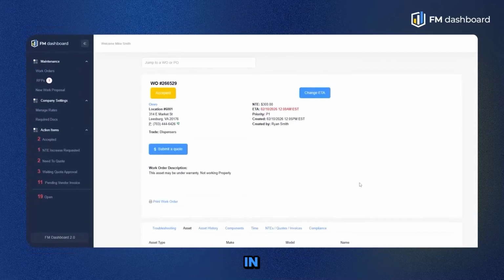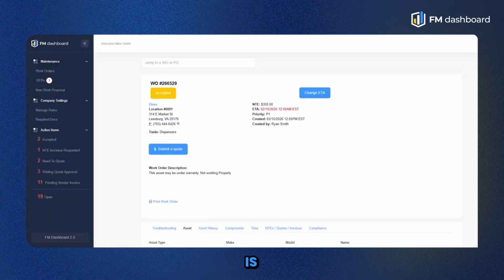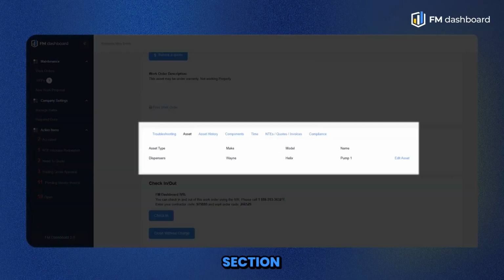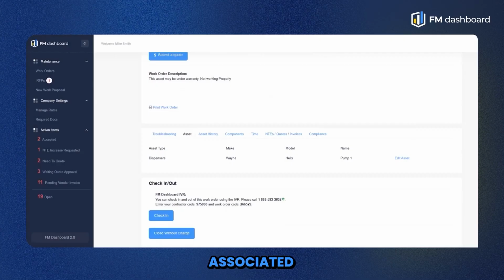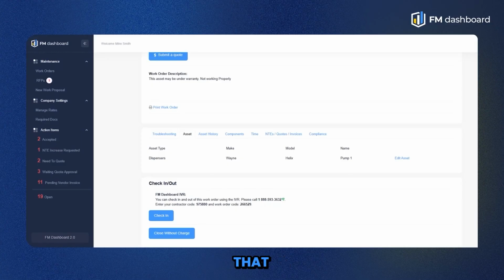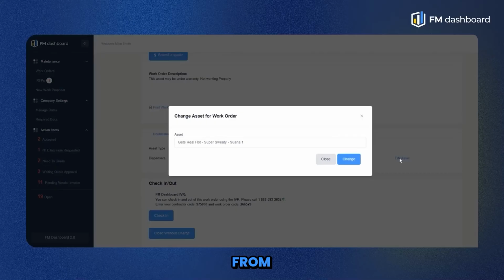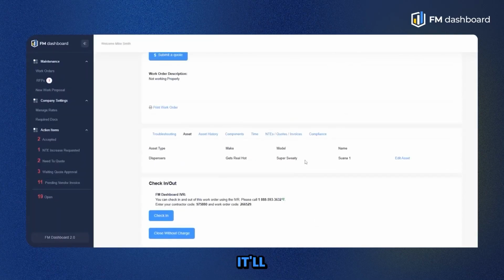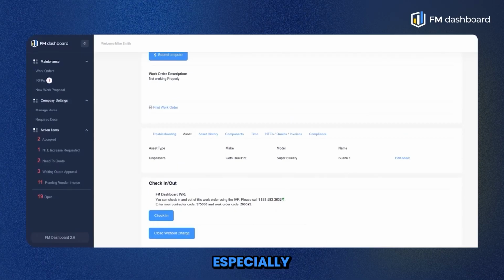Viewing and Editing Assets on Existing Work Orders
Welcome back! In this video, we guide you through managing assets that have already been assigned to a work order. We’ll show you how to review asset details and how to quickly correct or change an asset if it was selected incorrectly.

Instant Asset Visibility: When you open a work order, you can now immediately see the associated asset’s type, make, model, and name right below the main details.

Simplified "Edit Asset" Workflow: If an asset was chosen by mistake, you can now click the "Edit Asset" button directly within the work order to access the full list of equipment for that location.

Accurate Service History Linking: Changing an asset ensures that the work order is tied to the correct equipment and trade, maintaining a precise service history for your records.

Quick Correction Tools: Whether it's a wrong unit number or an equipment type chosen in haste, the new workflow allows you to update the asset and confirm the change with just a few clicks.

⏱️ Video Timestamps
0:00 – Identifying Assigned Assets in a Work Order
0:15 – Why Correct Asset Linking Matters for Vendors
0:30 – Accessing the "Edit Asset" Feature
0:41 – Selecting and Changing to a New Asset Type
0:56 – Confirming Changes and Final Review